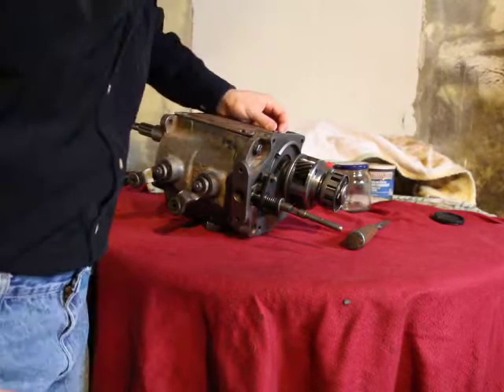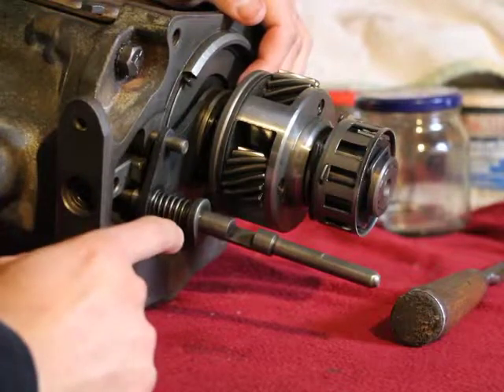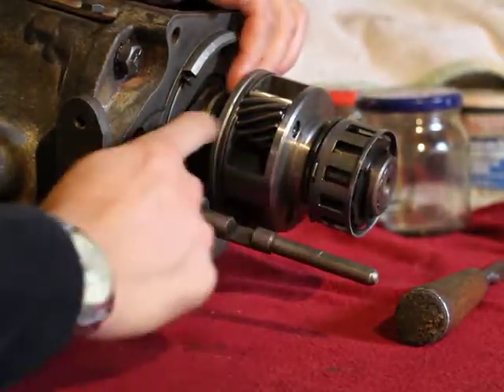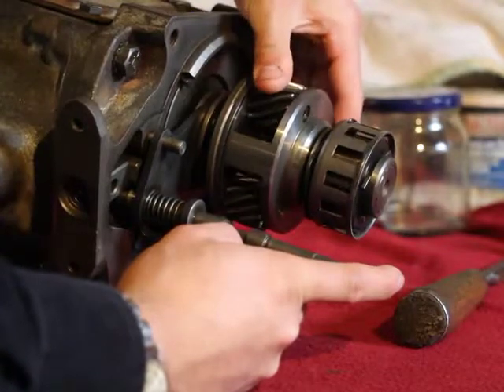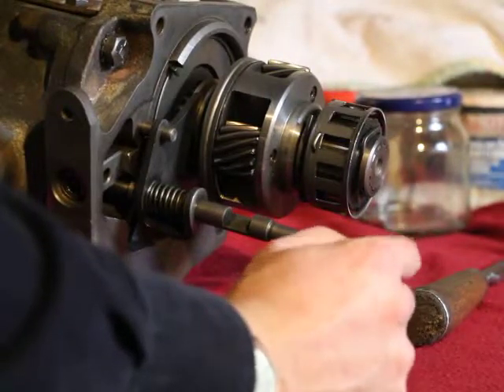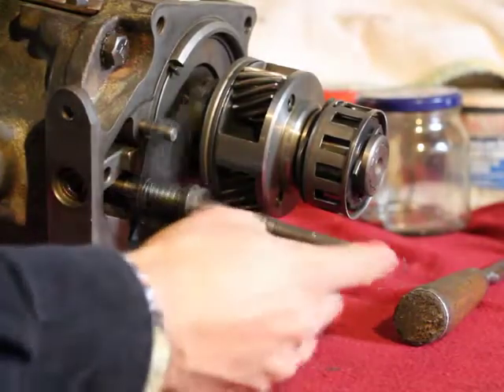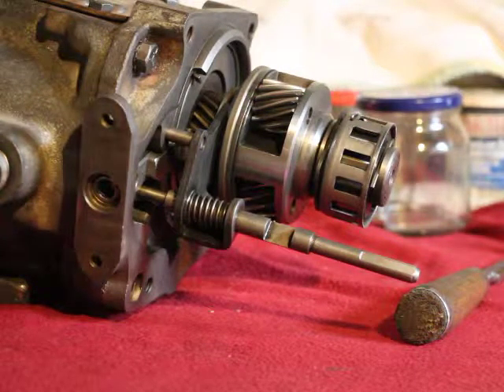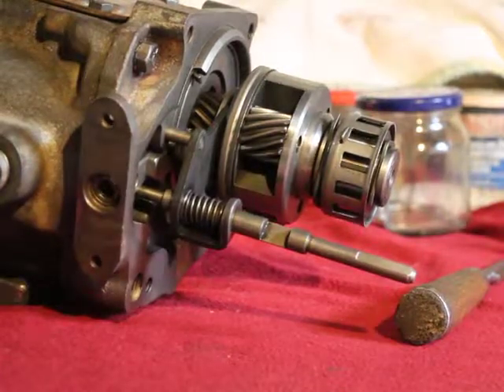How The Borg Warner Overdrive Works 12